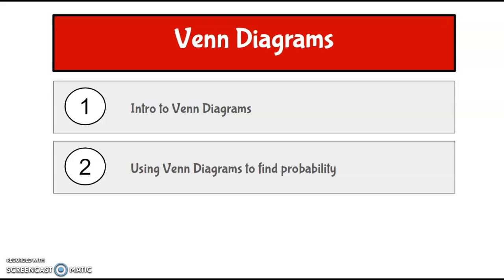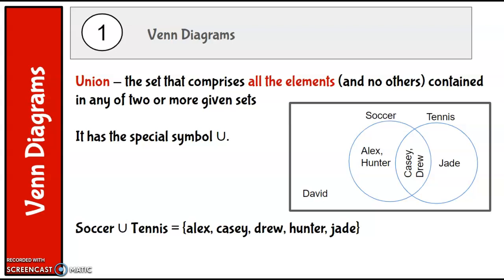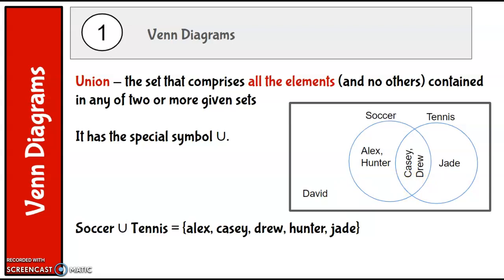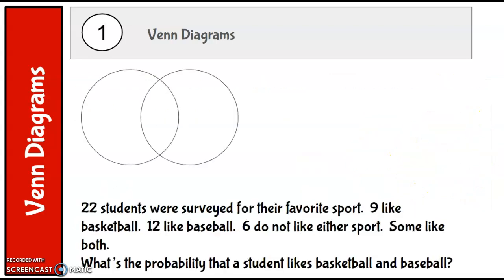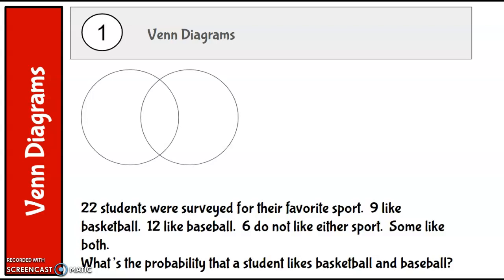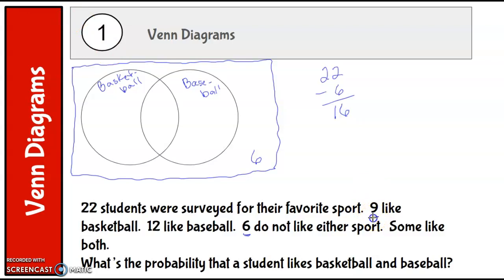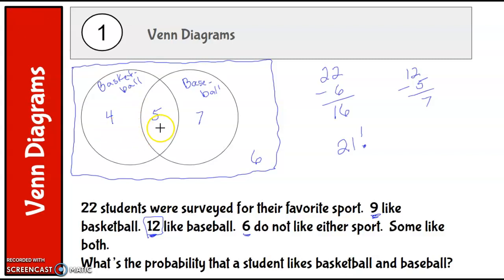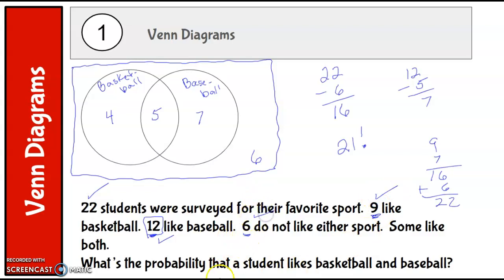W31A.V3 Venn Diagram